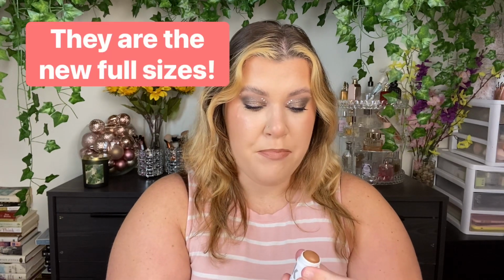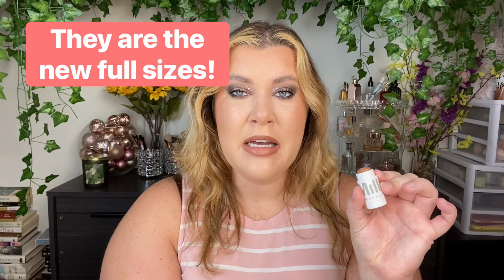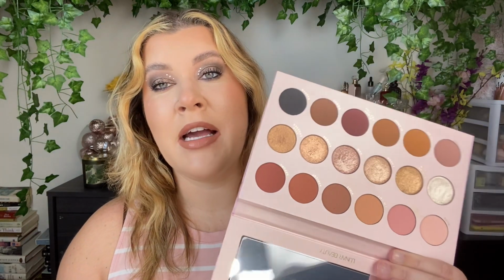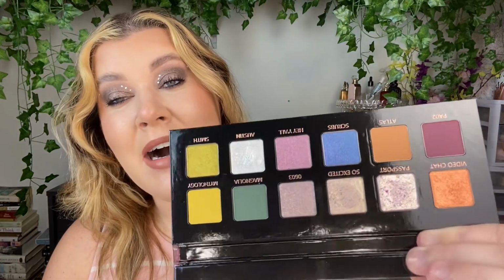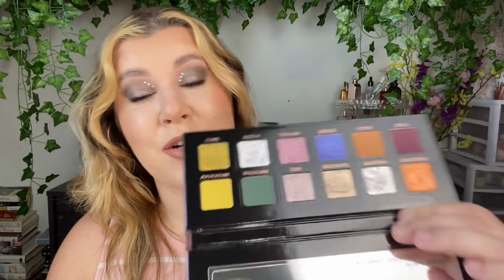SEPHORA HAUL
Idk about you guys but i love a good makeup haul!

The majority of this is from Sephora but there are a few things from boxy charm, ulta, and that were decluttered to me!

Here are the other videos that i also mentioned in the video!

 megansmakeupmusings

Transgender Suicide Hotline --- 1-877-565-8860